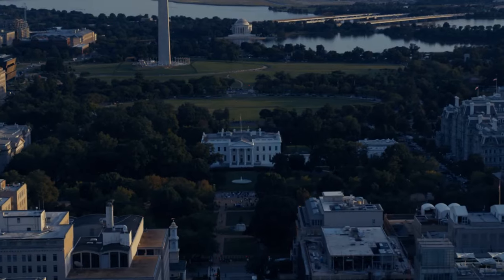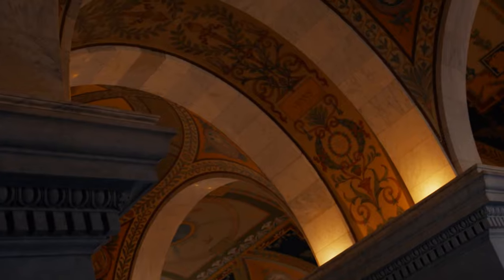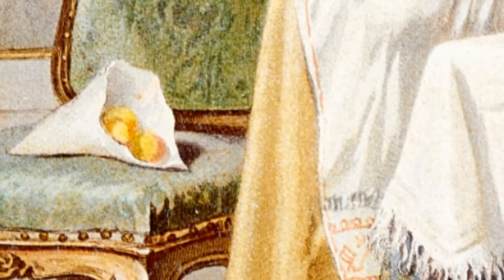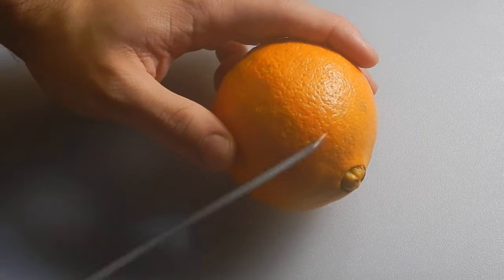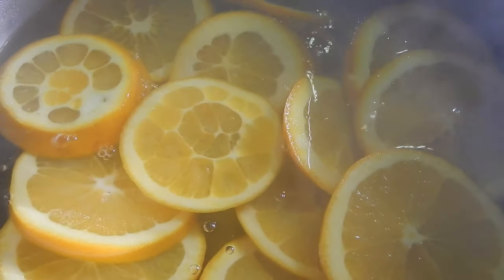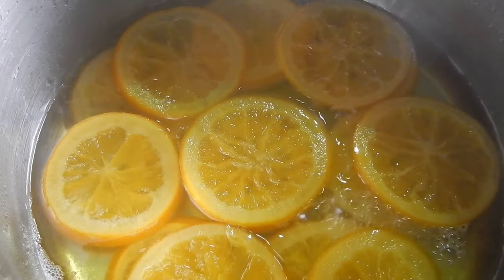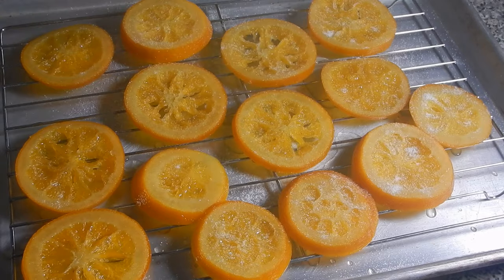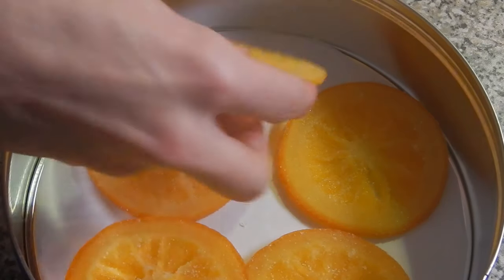Orangby Junction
When this video eventually gets taken down, you will be able to find it on our Odysee page! Odysee is a great platform because it has no ads, and no data goes through any sketchy servers because it has no servers. Odysee used to be known as LBRY, but was sold to Odysee. Our content has been automatically ported over to the new site.